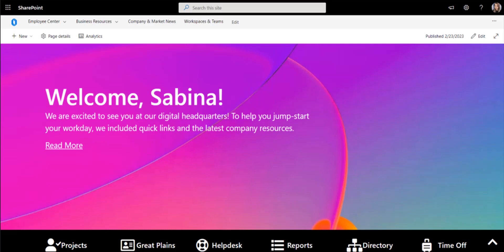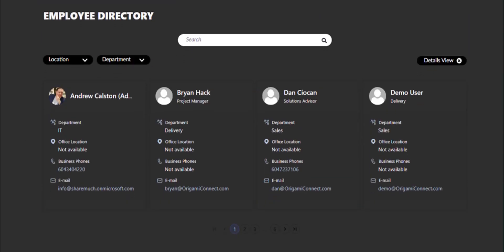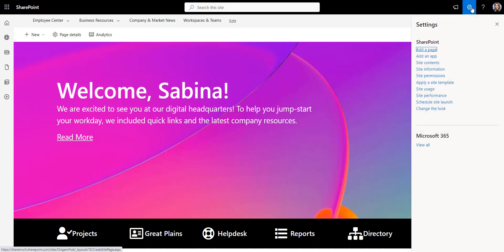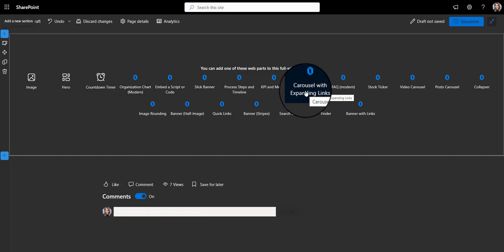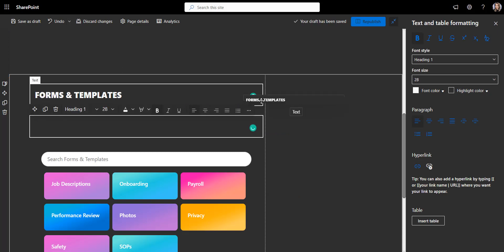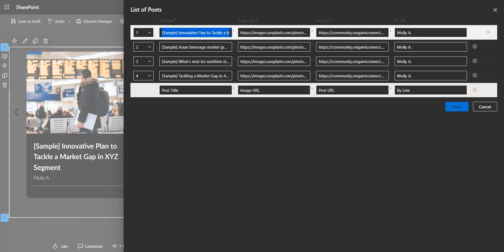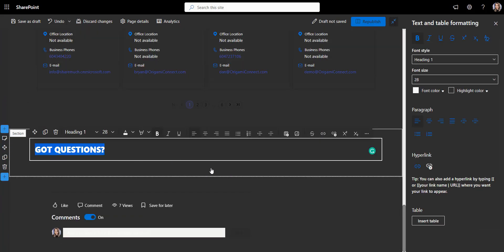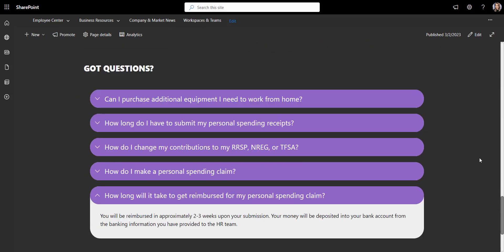Designing with SharePoint Dark Theme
See how to create a SharePoint page with a dark theme and Origami tools.